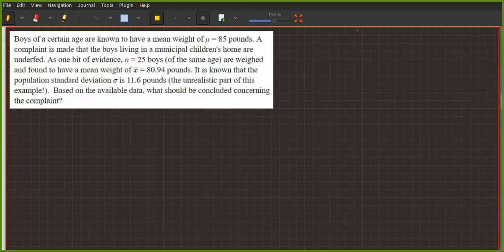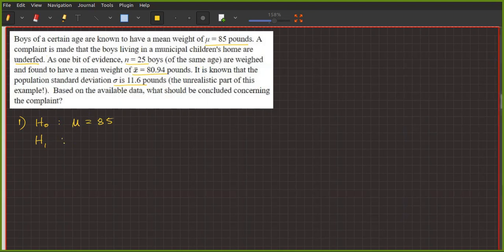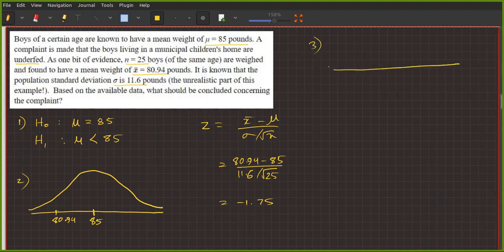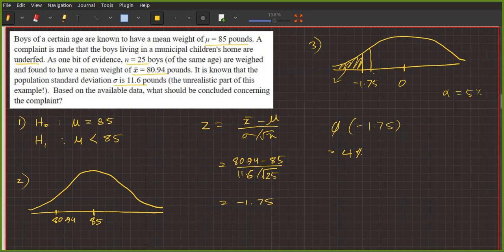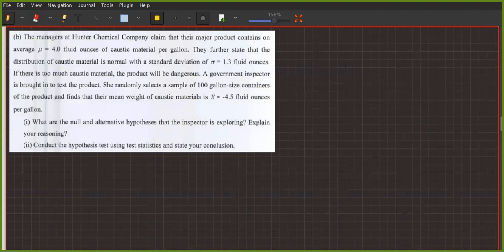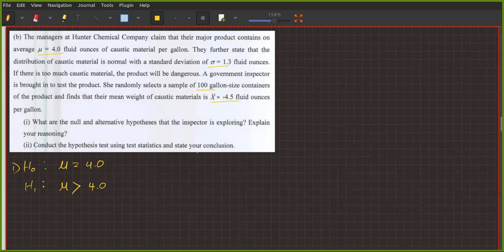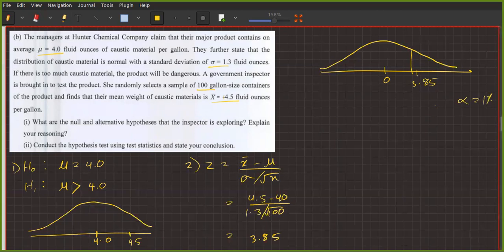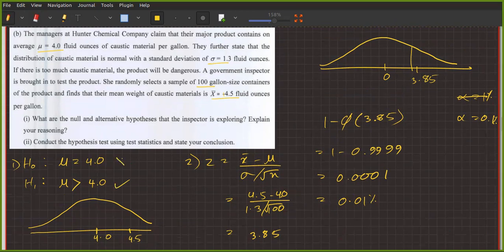Hypothesis Testing | z-test | sigma is known | Bangla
Here we solve and example problem from the slide and BUET Term Final